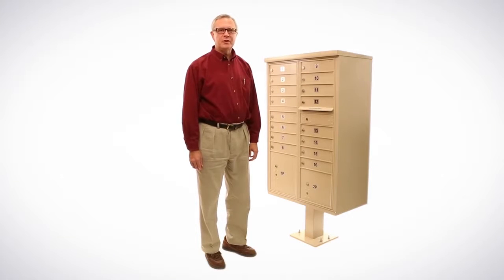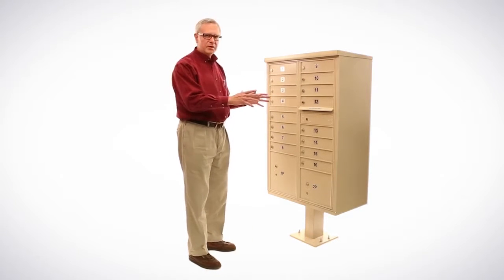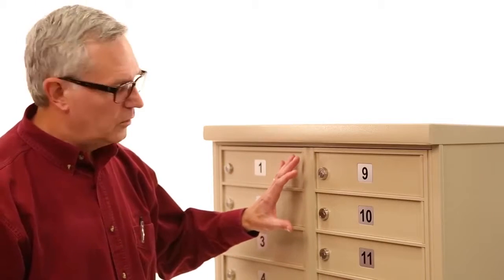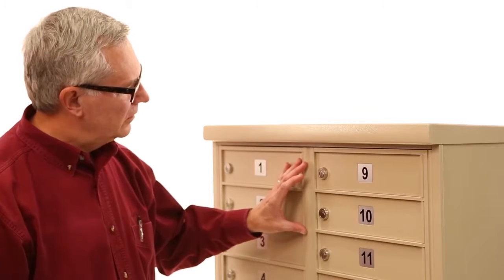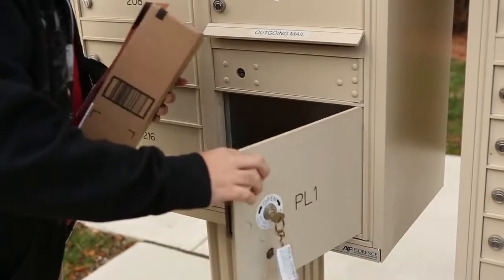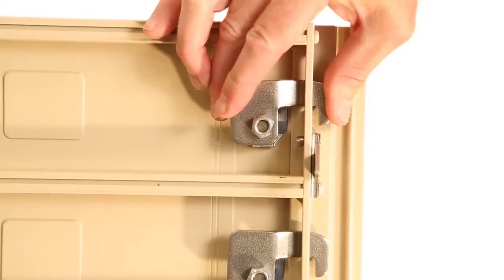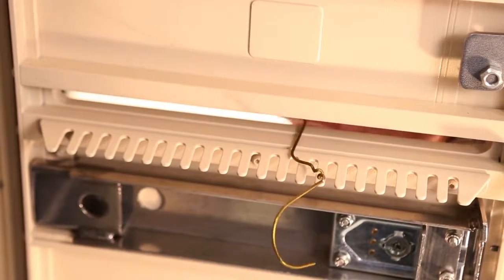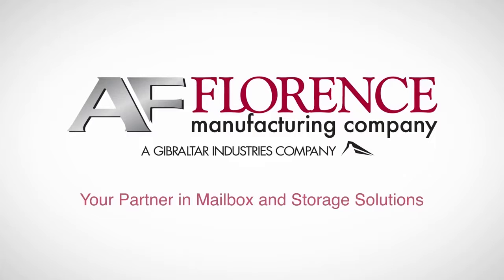Cluster Mailboxes Security & Protection | Florence Manufacturing | Budget Mailboxes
All CBUs are designed to deter mail theft attempts using the following features:

-- All units are made of high-grade, industrial, aircraft-quality aluminum.
-- On the outside of the unit, there are no removable fasteners. This prevents tampering.
-- The cabinet is made using high-precision robotic welding.
-- The CBU uses a sloped roof for water run-off and a drip edge in the front to protect the individual slots from rainwater.

Drip Edge
-- The master-loading door has a vertical bridge with an overlap that eliminates the gap between the two master-loading doors -- in other words, there are no pry points on the unit.

No Pry Point
-- Heavy-duty, zinc-plated cam locks are tamper-proof and latch through the aluminum frame for added security.

Cam Lock
-- The outgoing mail slot uses a sloping hood to prevent a person from reaching in with their hand.

Sloped Hood
-- The aluminum, anti-fish comb deters thieves from reaching into the slot with coat hangers or other prying tools.